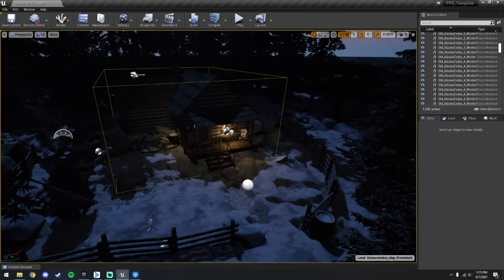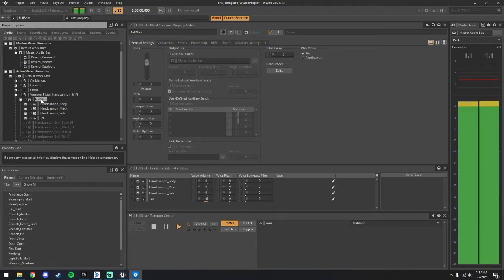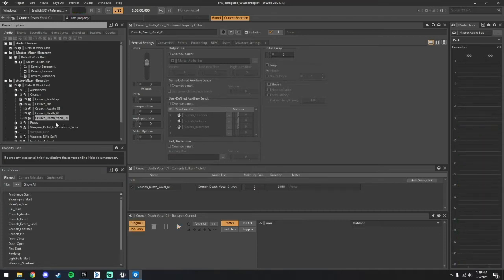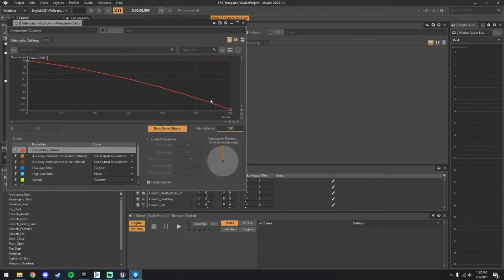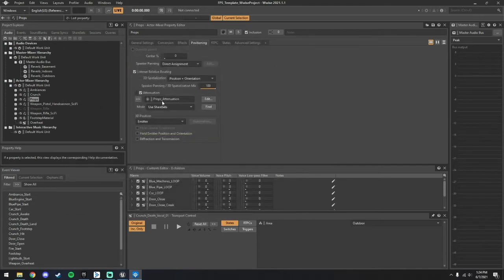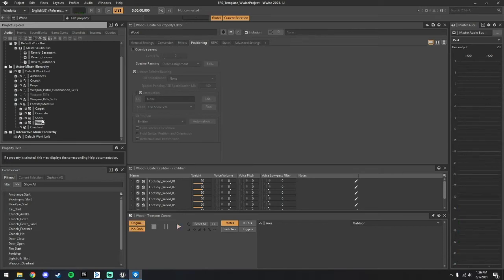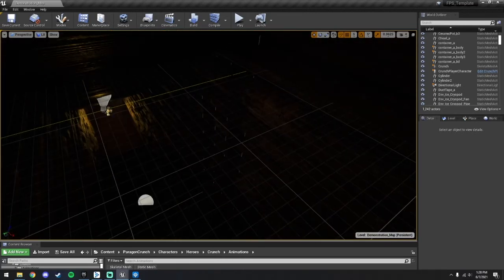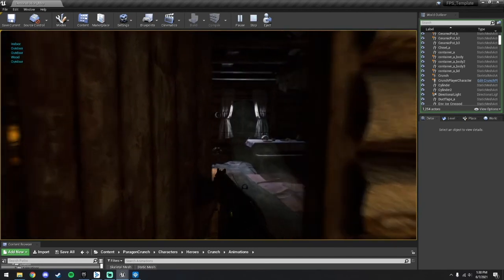Unreal Engine and Wwise Audio Implementation Breakdown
Hi!  My name is Eric Moen and I'm a sound designer for games!  Here's a quick breakdown video of my Unreal Engine 4 scene with audio implemented using Audiokinetic's Wwise.

Lighting - Haley Sullivan